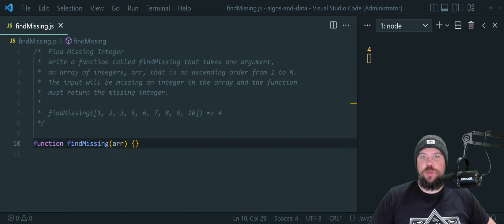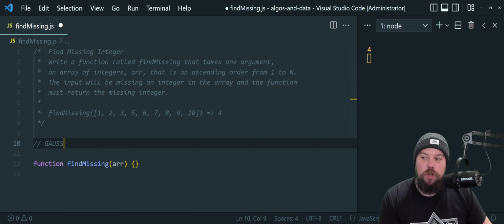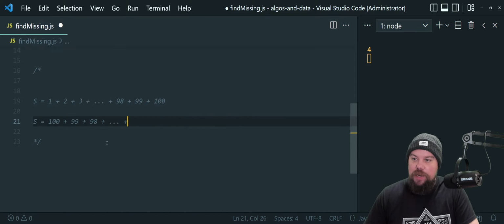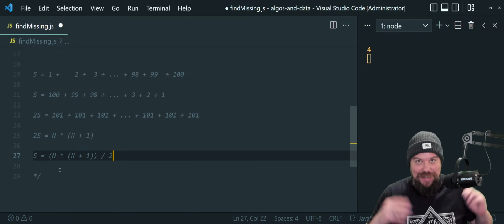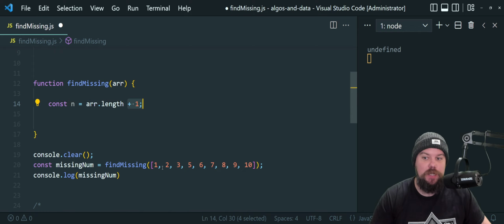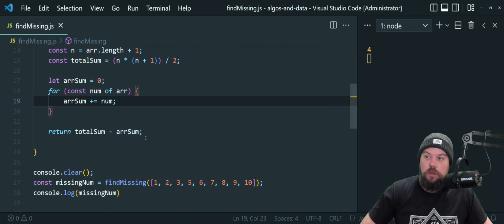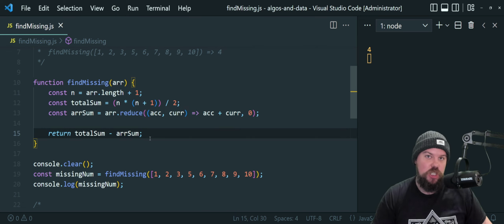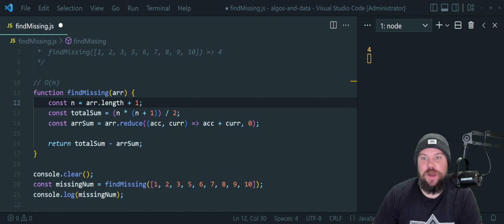Conquer the JavaScript Interview: Find Missing Integer [Beginner Skill Level]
This video covers an algorithm to find a missing integer in array of numbers that goes from 1 to N.  First, we calculate the length of the array and add 1 to it to get the value of n. This is because the array has one missing element, and the length of the complete array should be n.  We calculate the sum of all integers from 1 to n using the formula (n * (n + 1)) / 2. This is the expected sum if no elements were missing in the array. We calculate the actual sum of the elements in the array using the reduce() function (or a for loop, too).  Finally, we subtract the actual sum from the expected sum to find the missing element and return it.

This whole process is extremely simple when you understand the Gauss Summation Formula derived from a pattern observed by the mathematician Carl Friedrich Gauss when he was a young boy.

The formula is:

Sum = (N * (N + 1)) / 2

This formula allows you to efficiently calculate the sum of all integers from 1 to N using just a single arithmetic operation, rather than summing each number individually, which would require N-1 additions.  This makes solving this particular algorithm actually super easy,  barely an inconvenience!